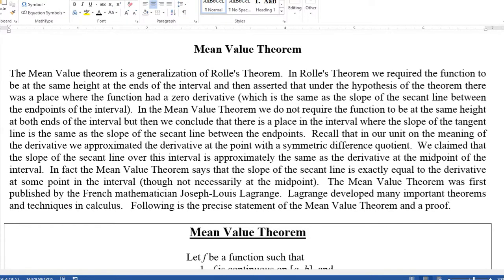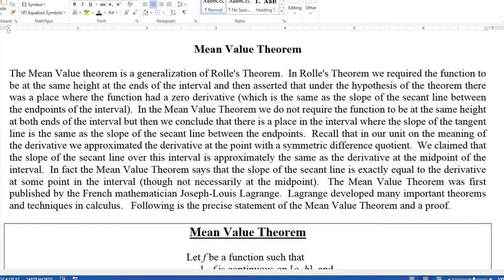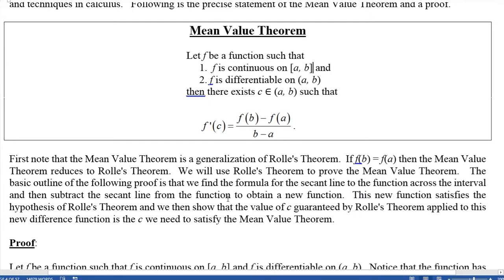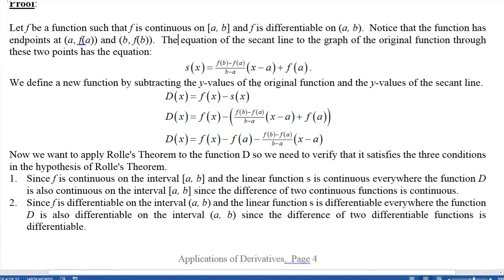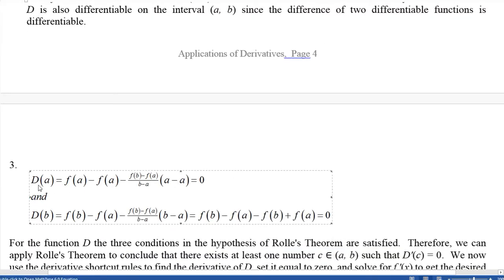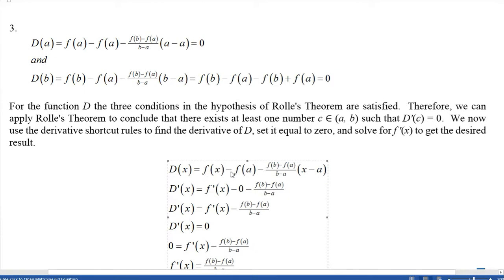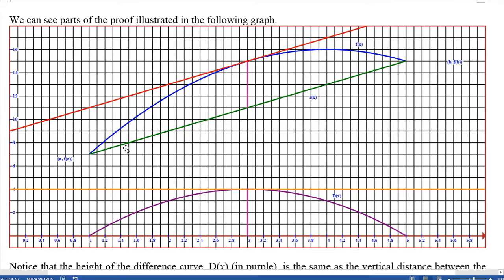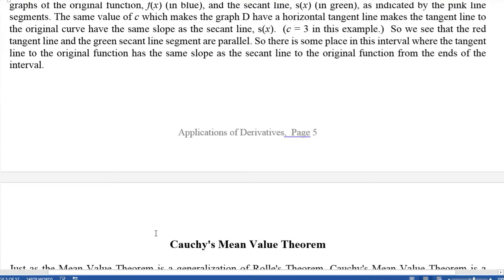Calculus 4.3 Mean Value Theorem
We state, prove, and illustrate the Mean Value Theorem.